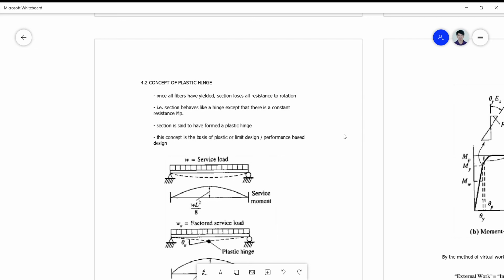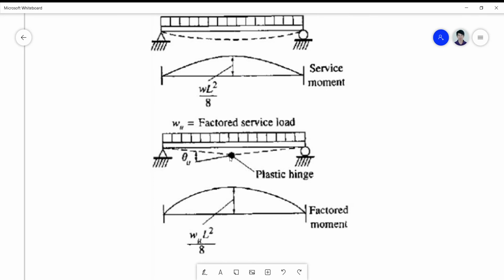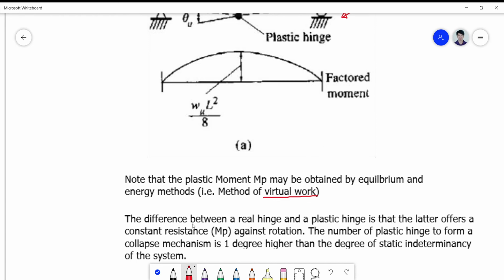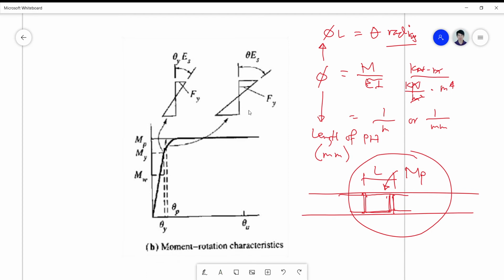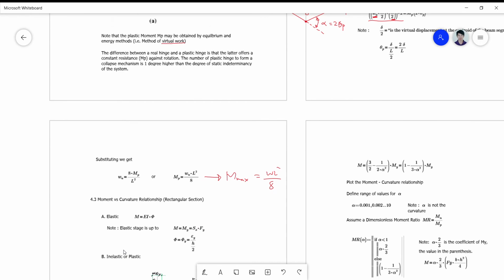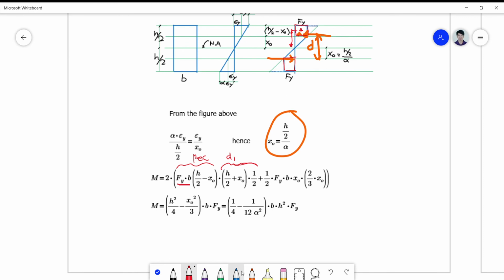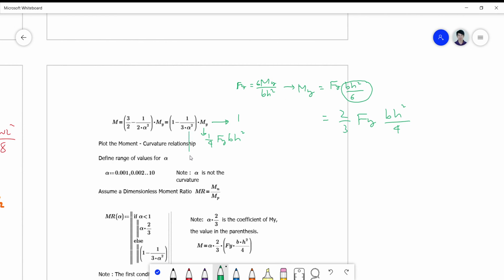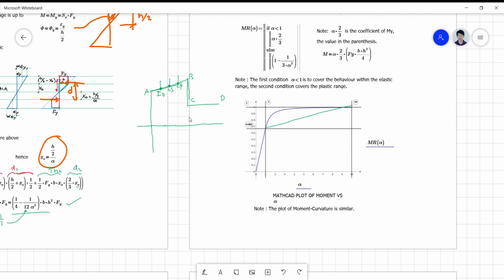Beam LS 2